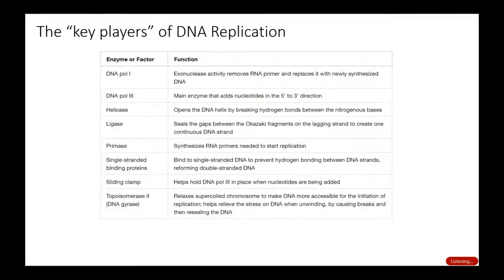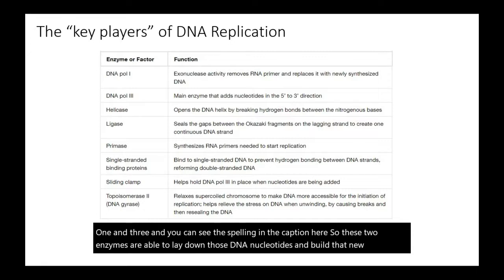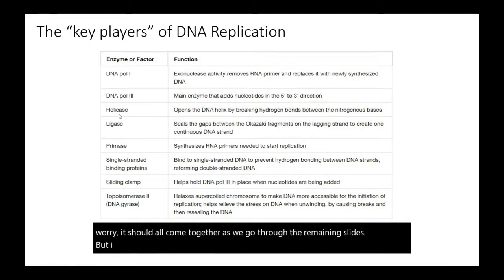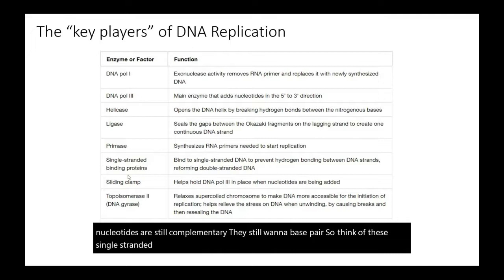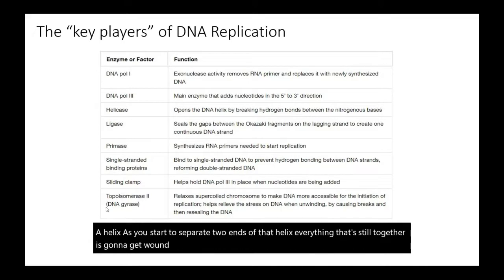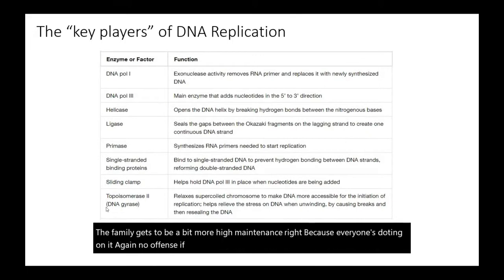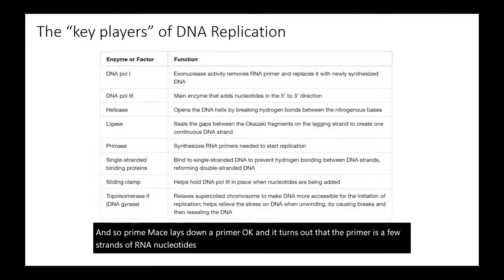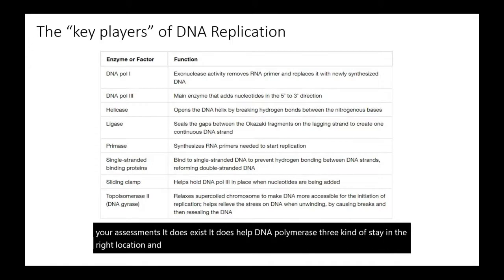Key Players of DNA Replication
Watch this video to learn about the enzymes that play a role in DNA Replication.